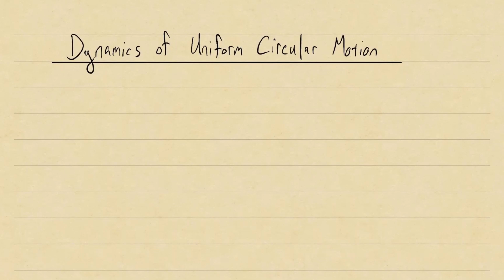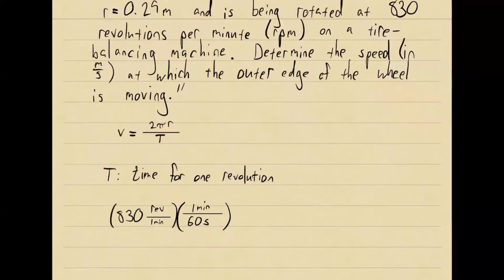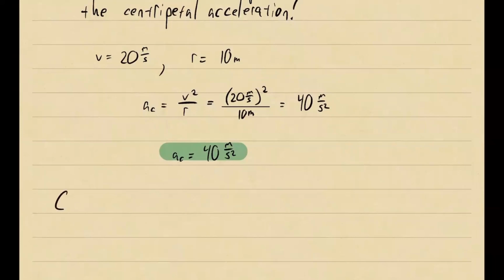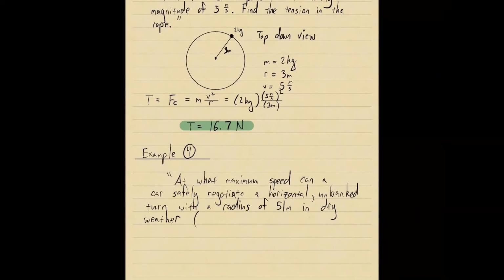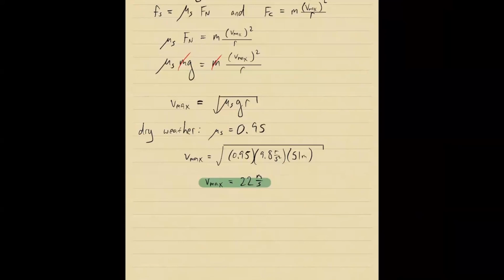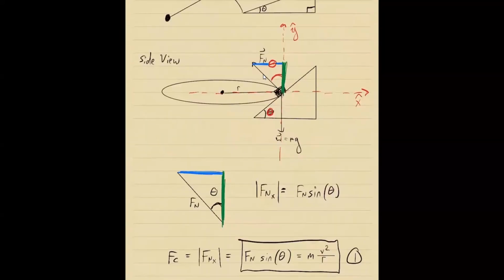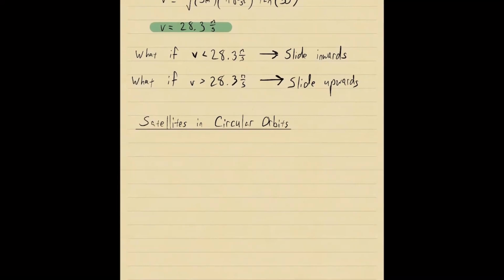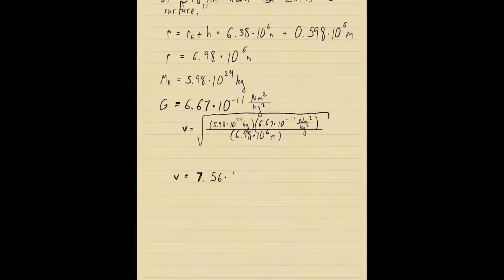Lecture Six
We review uniform circular motion in this lecture!